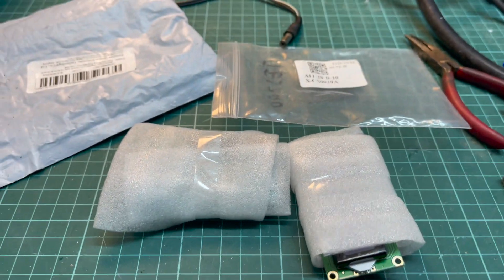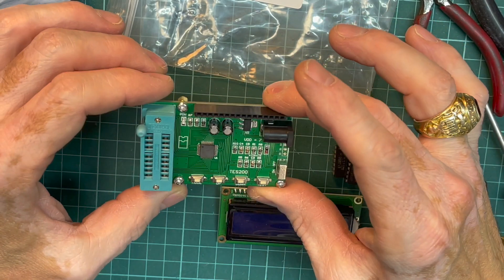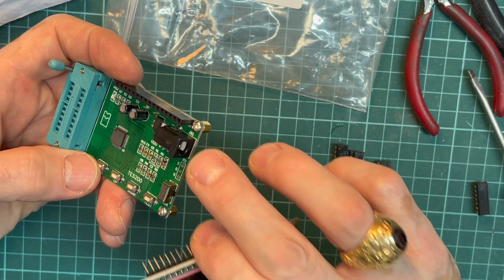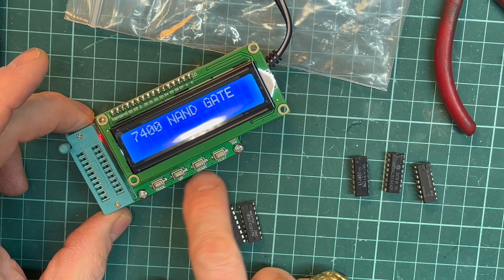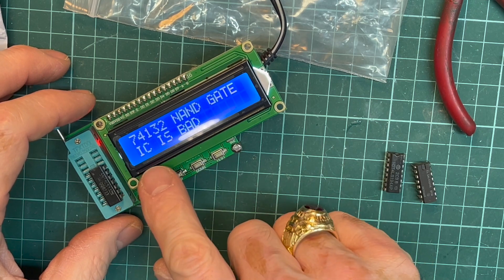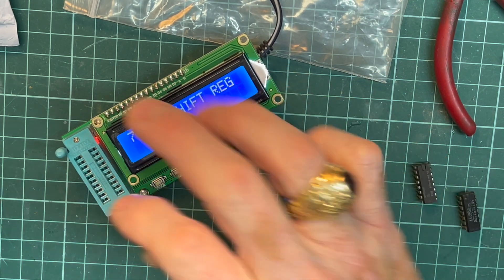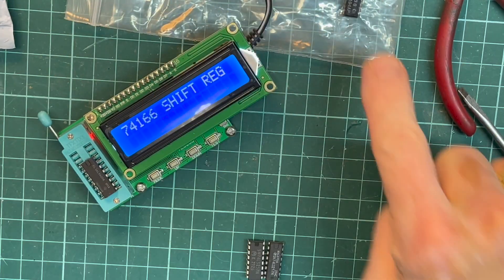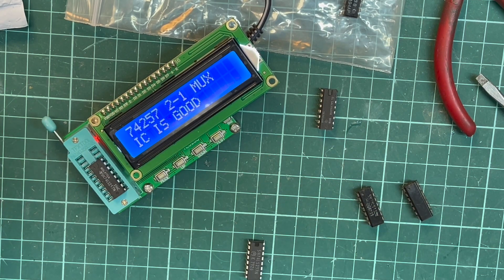Apple II, logic board Ic Tester TE200, 74xx y $0xx Ic´s 4K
A nice tester to repair the Apple II logic board, and is very easy to use, all self contain tester, and for repair some other 8 bit machines Commodore, Sinclair, CPC, ETC.
link to this tester about 25€ cost
Apple II logic Board repair